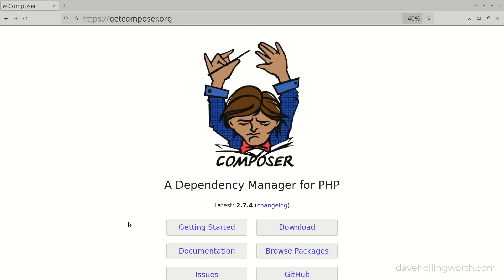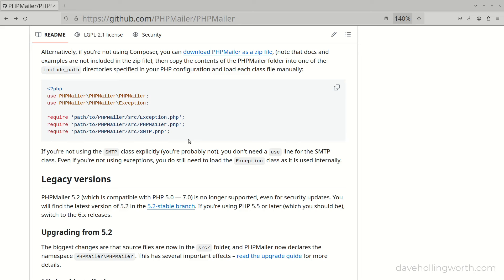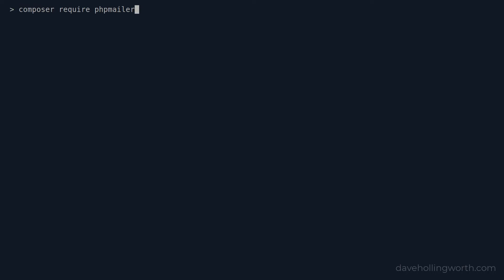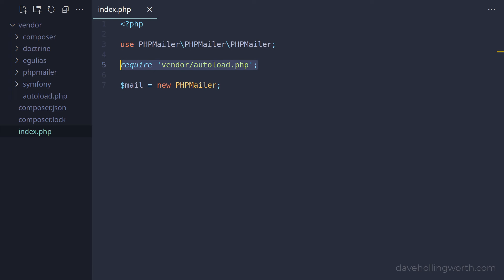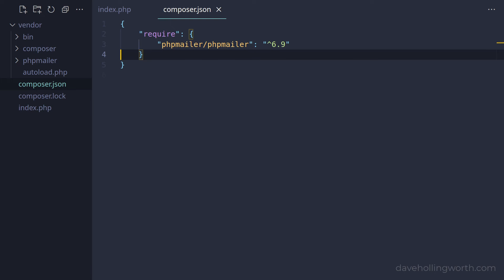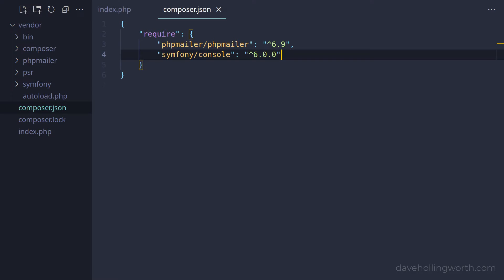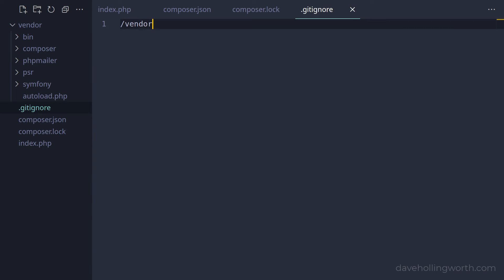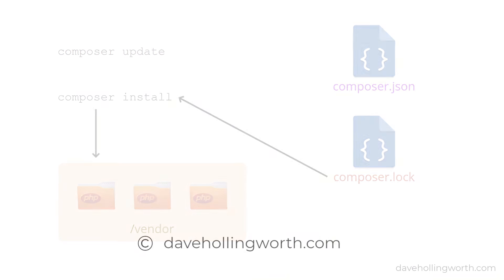Use Composer to Easily Manage PHP Packages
Learn how to use Composer to manage PHP packages and dependencies.

Topics covered:
• What packages are in PHP
• Using Packagist to find packages
• Installing Composer
• Installing packages with Composer
• Installing specific package versions
• Using Composer version constraints
• composer.json and composer.lock
• The vendor folder
• Requiring packages only in development

00:00 Introduction
00:13 What is a package?
01:17 Packagist
02:09 What is a dependency?
02:49 What is Composer?
03:10 Installing Composer
04:11 Installing packages
05:11 Composer's autoloader
06:10 Packages with dependencies
07:06 composer.json
08:14 composer update
08:33 Removing packages
09:06 Version constraints
10:21 Updating packages
11:37 composer.lock
12:05 Ignoring the vendor folder
12:59 update vs install
14:02 Development packages
15:21 Summary